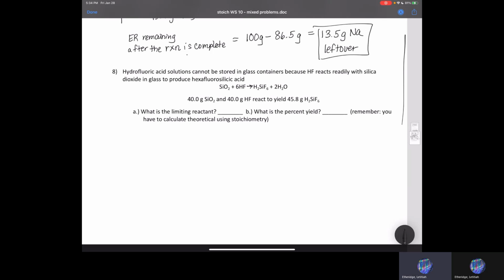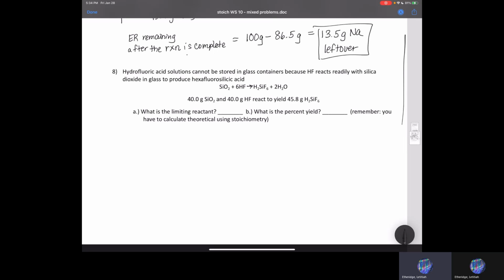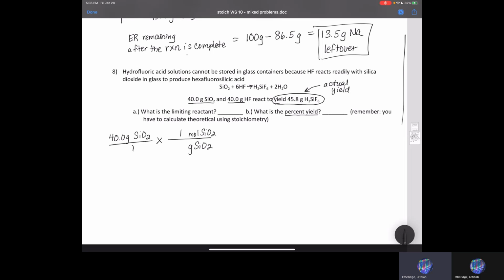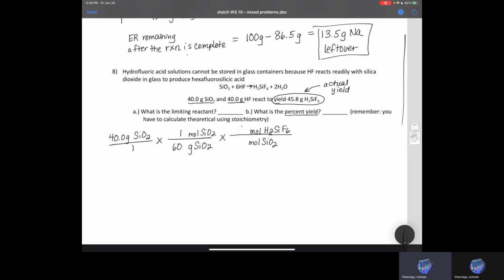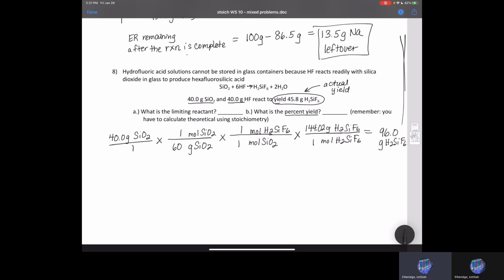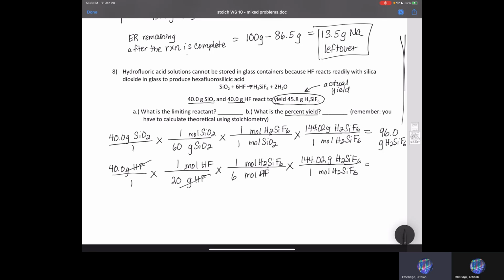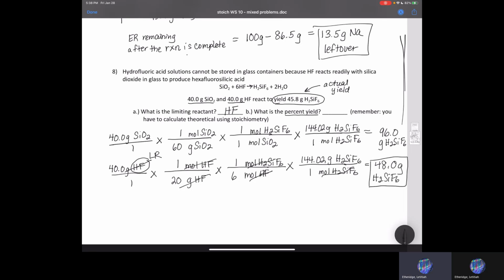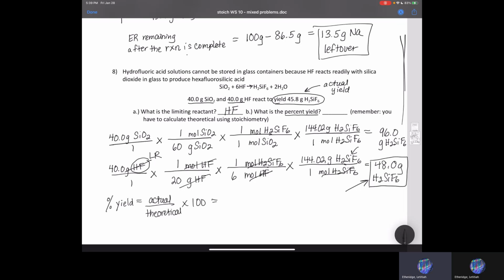Stoichiometry WS 10 Prob 8